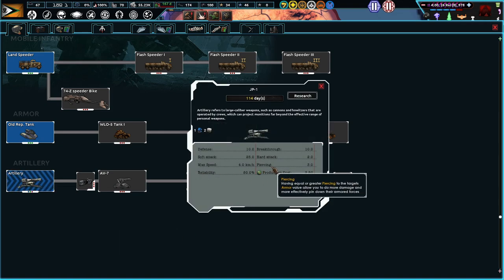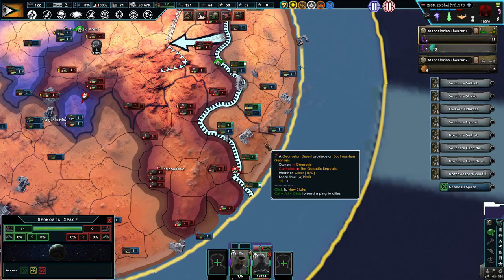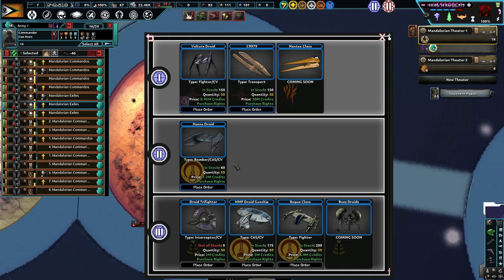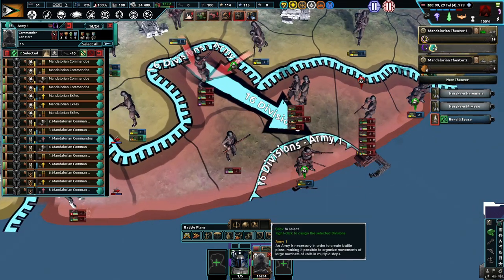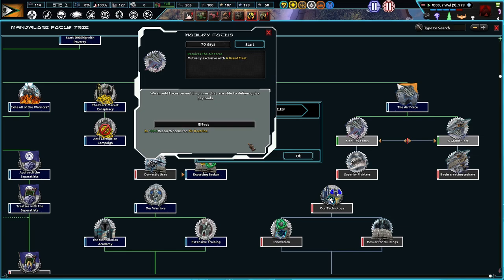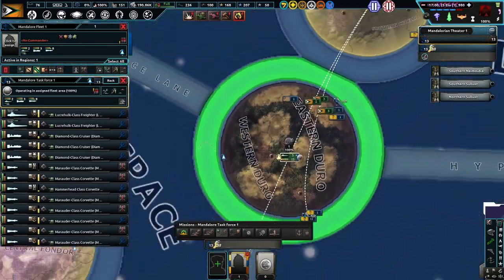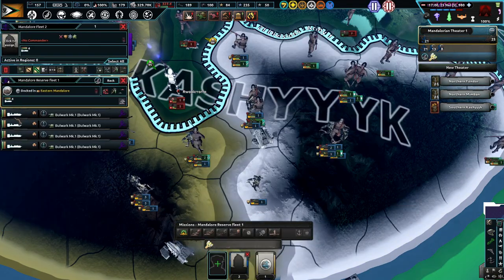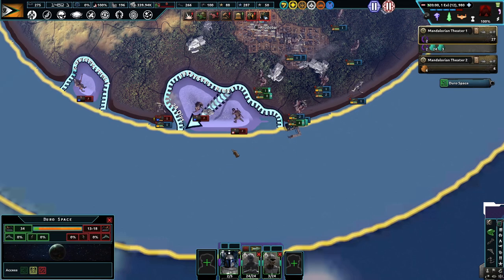Learning What Works And Doesn't! Hearts of Iron 4 - Star War's Palpatine's Gamble, Mandalore #2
Mandalore is a planet that needs stability. We have just come out of a civil war, even though the Galaxy seems to be heading down the same path. We must quickly rebuild and be prepared to destroy our enemies!

Mods Used: Star Wars: Palpatine's Gamble (Alpha) + Music Pack, Player Led Peace Conferences, State Transfer Tool Mod